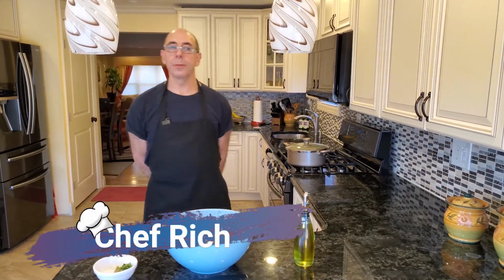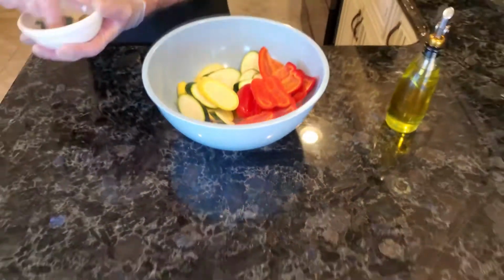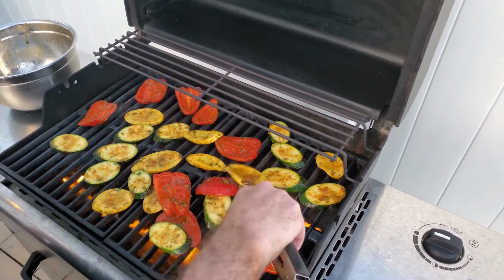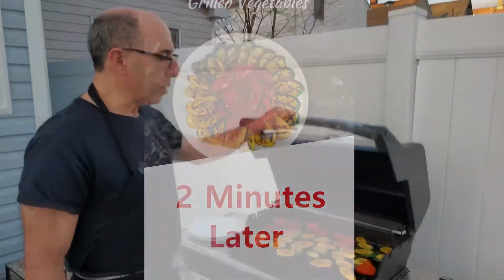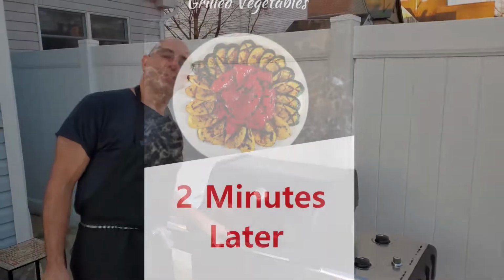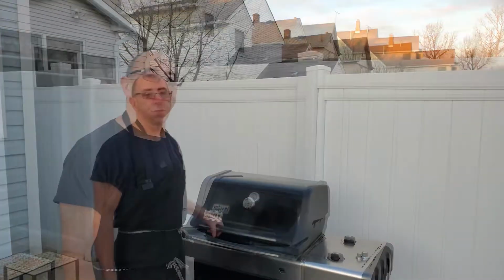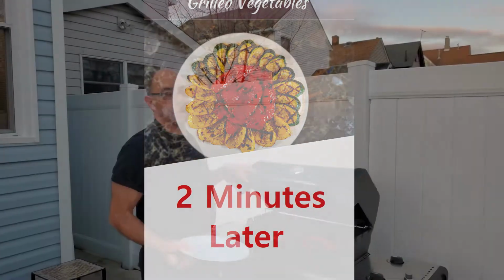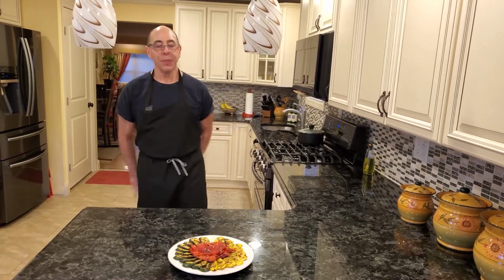Delicious Grilled Vegetables/ Healthy/ Gluten Free/ Vegan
Learn how to Delicious Tasting Grilled Vegetables.
Ingredients:
1 Zucchini
1 Yellow Squash
2 Red Peppers
2 Teaspoons Olive Oil
1 Teaspoon Salt
1 Teaspoon Granulated Garlic
1 Teaspoon Paprika
1 Teaspoon Dried Thyme
1/2 Teaspoon Black Pepper
Optional: 1 Tablespoon Fresh Cilantro ( I was serving the vegetables with Mexican Food the day I did the video)

Happy Cooking!